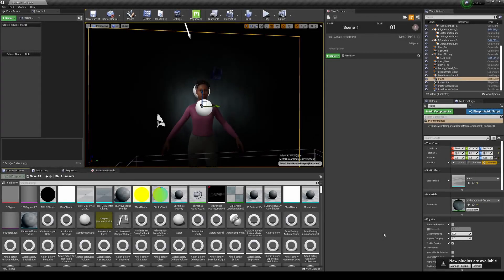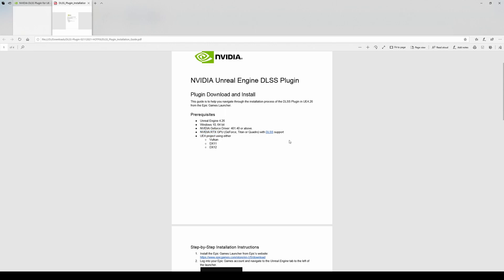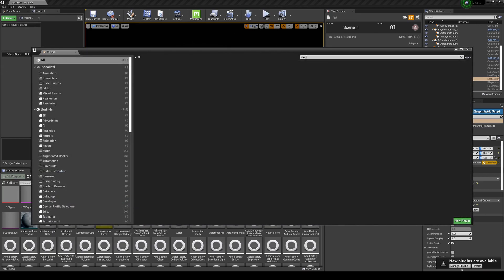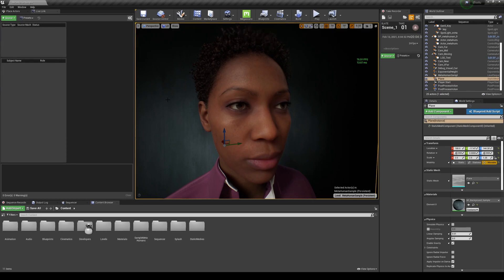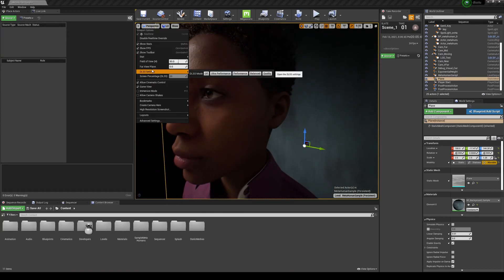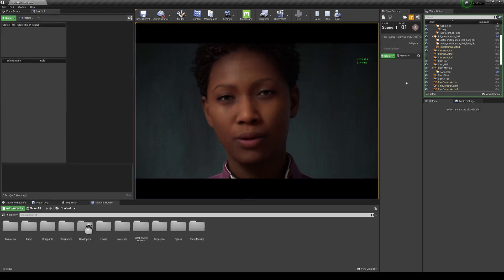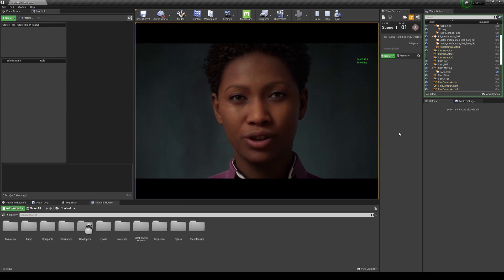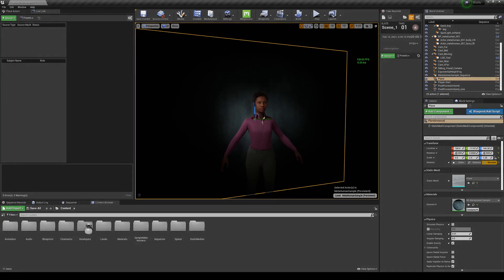Unreal Engine 4.26 DLSS 2.0 Tutorial